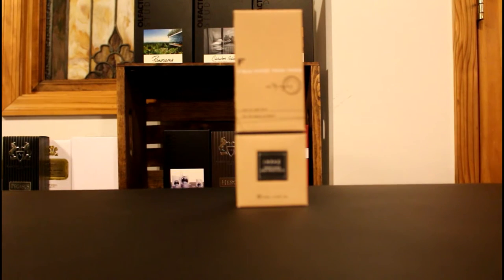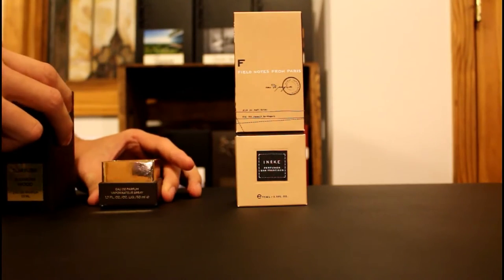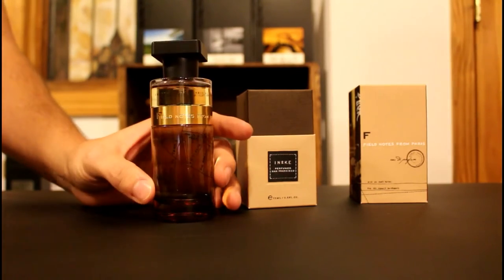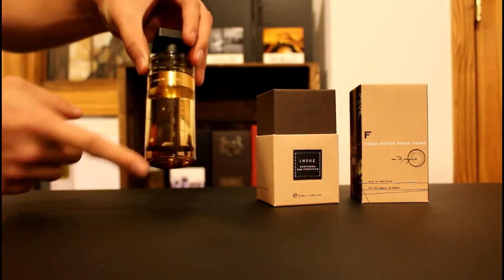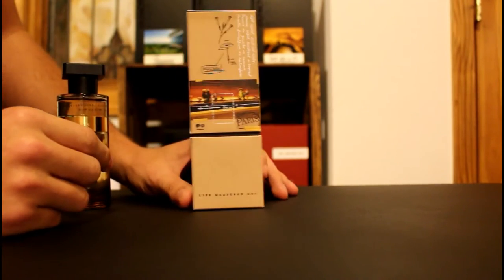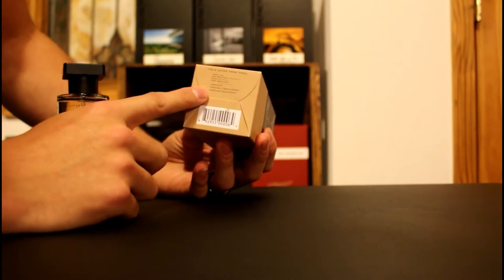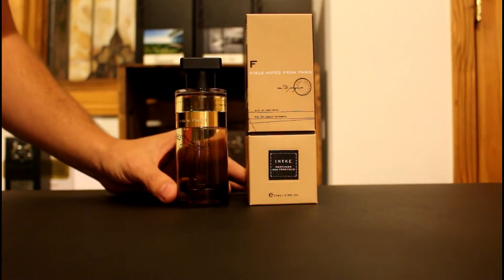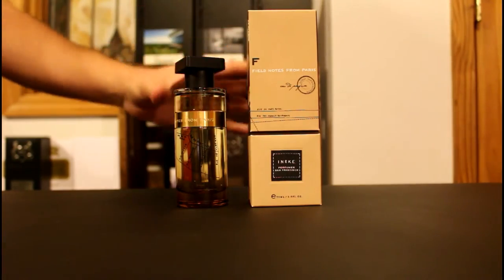Field Notes from Paris by Ineke Fragrance / Cologne Review